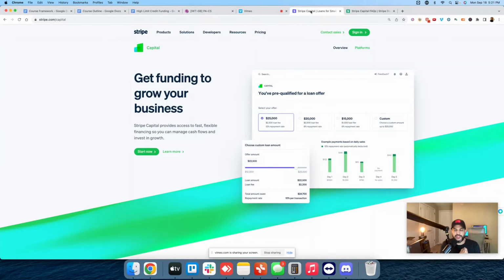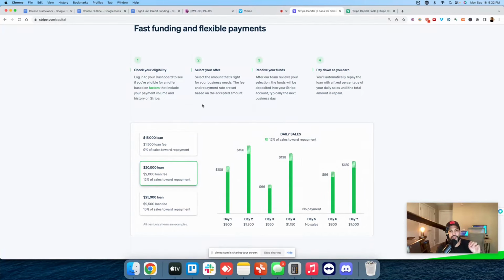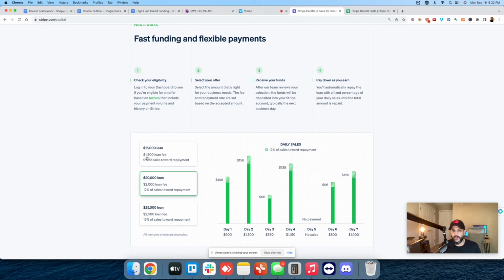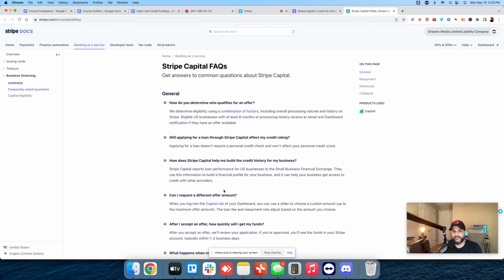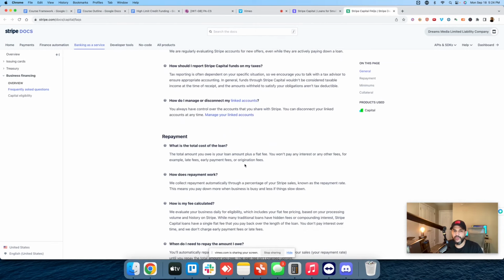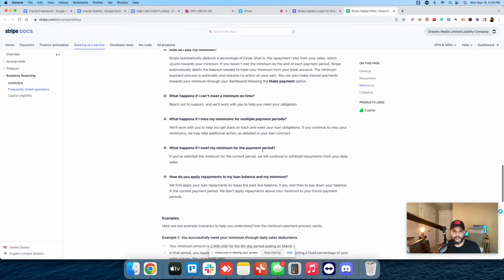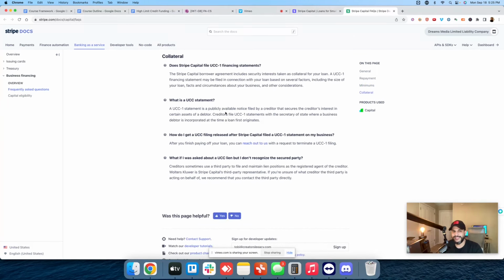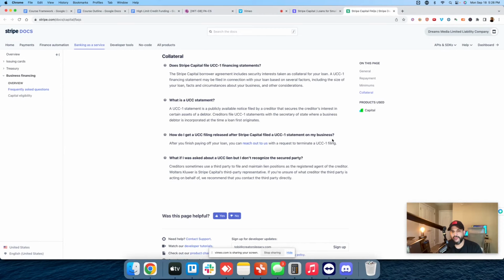How To Get $150,000 Stripe Capital loan |NO CREDIT CHECK !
🚀 Ready to supercharge your business with a $150,000 Stripe Capital loan? In this comprehensive guide, we'll walk you through the steps to secure the funding your business needs to thrive. 💼💰

🔥 Are you an entrepreneur, small business owner, or startup founder looking to fuel your growth? Look no further! We've got the inside scoop on leveraging Stripe Capital to access the capital you deserve. 💡

📋 Here's what you'll learn in this video:

👉 What is Stripe Capital, and how does it work?
👉 Eligibility criteria: Are you qualified for a $150,000 loan?
👉 Step-by-step application process for Stripe Capital
👉 Tips and tricks to increase your approval odds
👉 How to put your Stripe Capital loan to work for your business

Whether you're expanding your operations, upgrading equipment, or seizing new opportunities, securing financing is crucial. Our expert insights will help you navigate the process with ease, so you can get the funds you need to take your business to the next level. 💼📈